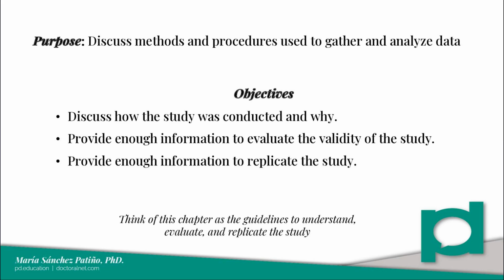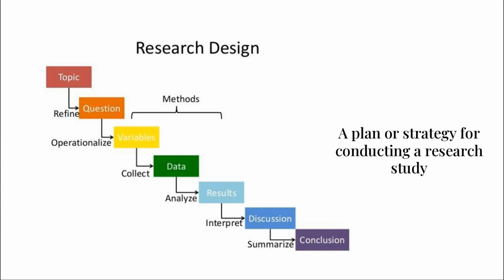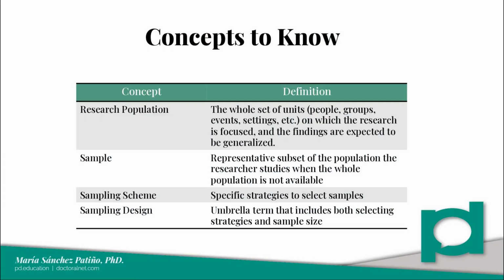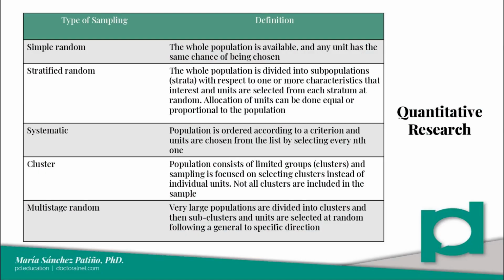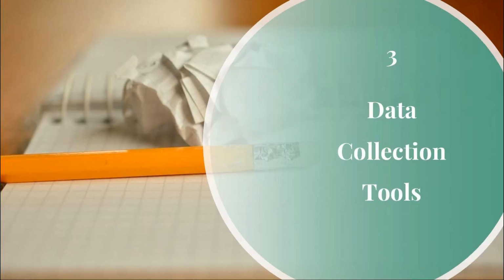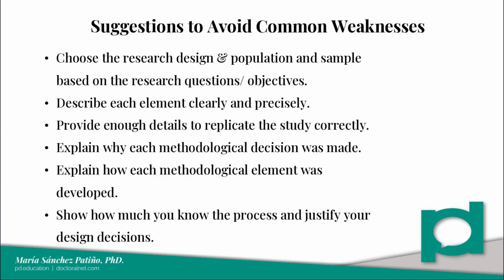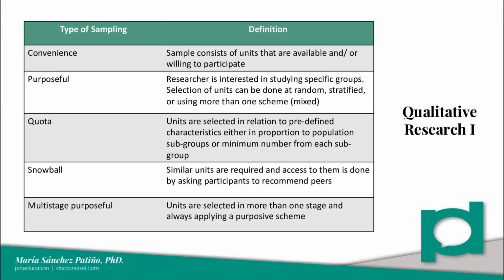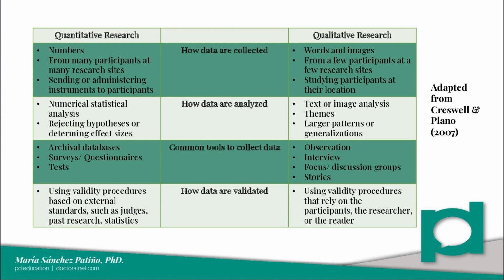Chapter 3 Follow Me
Methodology functions as a user guide so everybody can not only know the actions and reasons behind the way you conduct your study but also be able to replicate it; a challenge that you need to face successfully.
Agenda
• Chapter 3: Purpose & Importance  [1:24]
• Methodology  [6:38]
• Developing Methodology [11:05]
▪ Research Design [ 11:13]
▪ Population & Sample [17:32]
▪ Data Collection Tools [28:38]
▪ Procedures [30:37]
• Common Weaknesses [32:08]